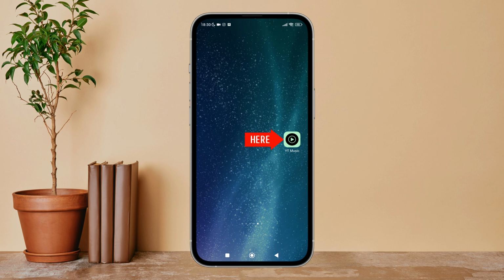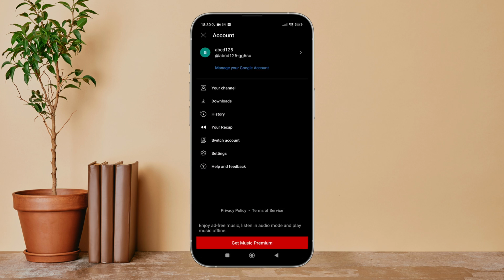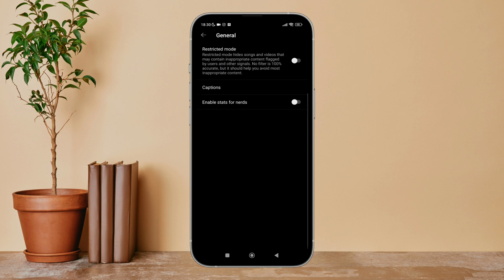Turn On Restricted Mode On YouTube Music. |Technologyglance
Welcome to our step-by-step guide on how to turn on Restricted Mode on YouTube Music! In this video, we’ll show you how to enable Restricted Mode, which helps filter out content that may be inappropriate or explicit, ensuring a safer listening experience. Whether you’re using an Android or iOS device, we’ll walk you through the process to activate this setting.